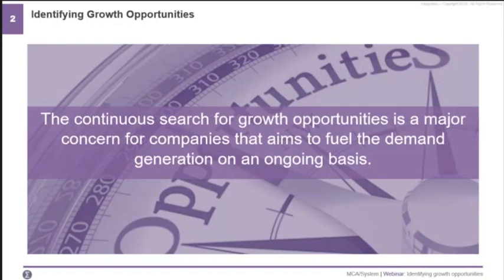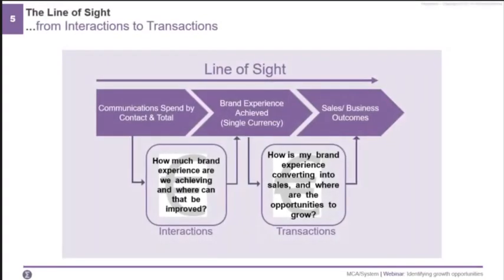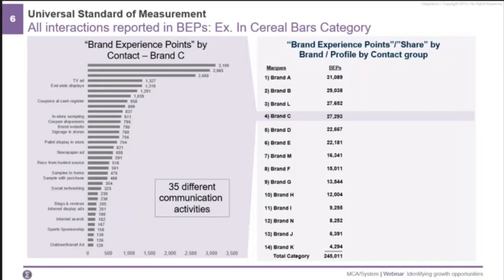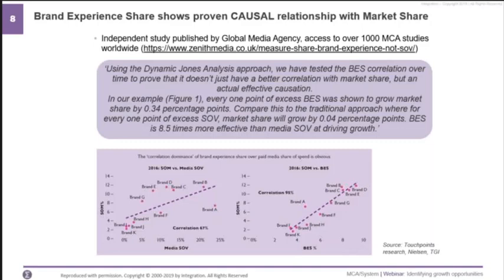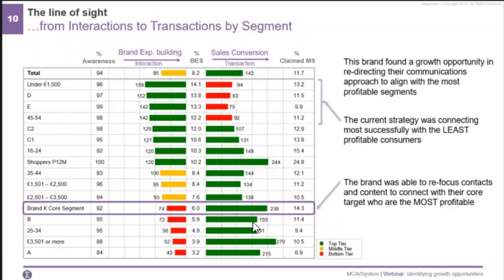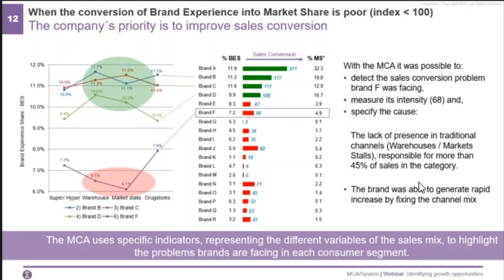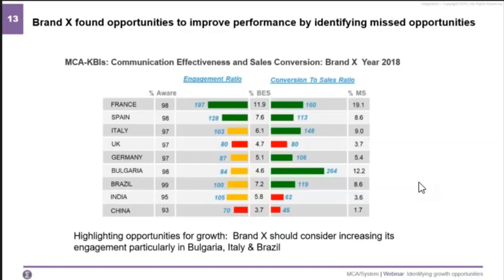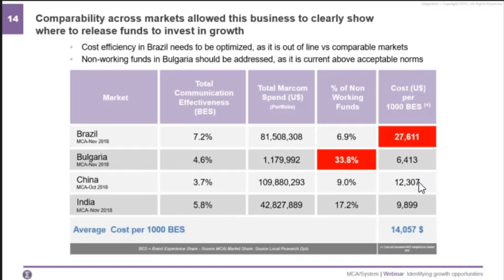Identifying Growth Opportunities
Webinar of October 29 from method-mca.com